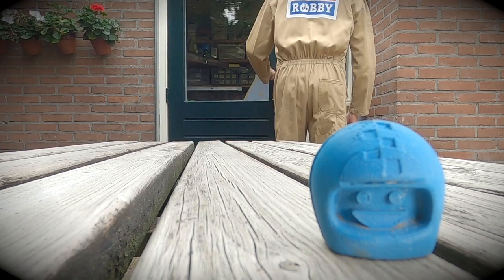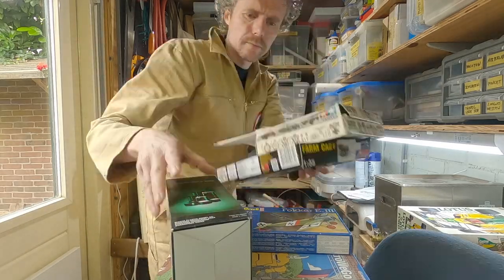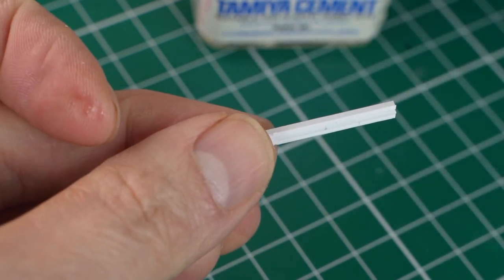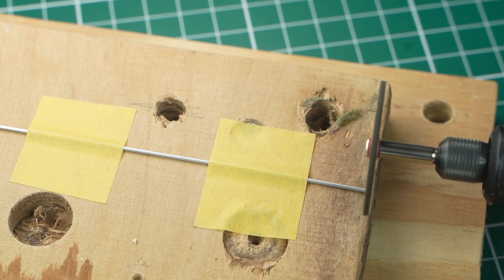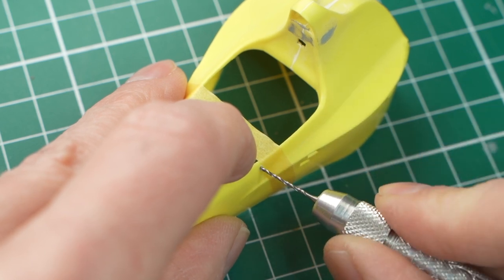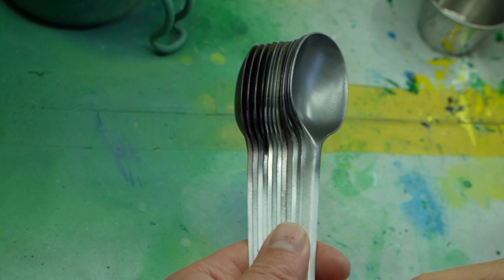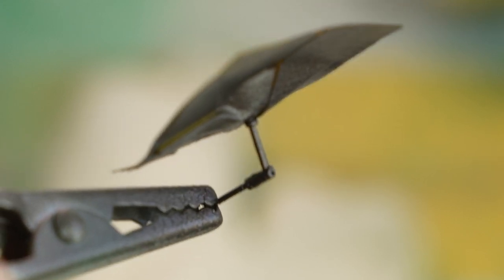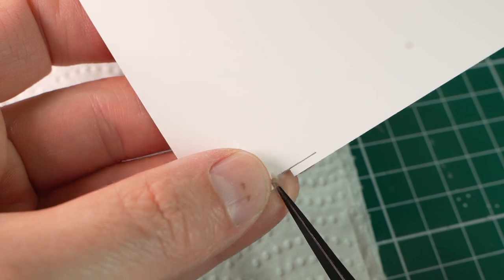MIRROR MIRROR: Building Tamiya Lotus 107 Ford F1 Formula 1 model car of Mika Häkkinen 1/20 scale -#2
Making scratch build mirrors for the 27 year old kit by Tamiya Lotus 107 Ford Formula 1 model car of Mika Häkkinen 1/20 scale. This is my second vlog, I hope you like it!

Watch me make all of the mistakes and learn from them :)

You will get very special extra's in 3 different tiers (like behind the scenes photo, research photos or 3D files!).
And YOU will help me make more and better vlogs which eat a lot of time. Thank you so much for your support!

USED PRODUCTS IN VLOG
Tamiya Lotus 107 Ford 1/20 scale (kit from 1992, available on second hand market)
GP Car Story Volume no.32 Lotus 107 (eBay etc.)
Proxxon 0.5mm drill bit
Mr Hobby Mr Glue Applicator GT57
Stone Setting Beading tool
Spray Booth HS-420DCL
Harder and Steenbeck Silverline Evolution 2 in 1
Tamiya Sanding Sponges
Mr Hobby Masking Sol R
Mr Almighty Clip Sticks GT90
Tamiya Fine Pivot Drill 0.3mm
Tamiya Carbon Decal Twill Weave Fine
Microscale Micro Sol and Set (package)
HIQ Parts Squeegee
Museum Collection Decals Lotus 107 1/20 scale D988
Tamiya LP-23 Flat Clear
Tamiya Liquid Sufrace Primer White
Microscale Micro Kristal Klear
Tamiya Mixing Jar
BSI Insta-Cure+ Super Glue
ZIP Zap Kicker
Evergreen 9105 1mm thick styrene sheet
Tamiya Cement 87003
Yato YT-6163 Metal Files
Dremel 4000 with Flexible Shaft 225
Proxxon Precision Cutters 28710
Zortrax Inkspire 3D resin printer (not available via Amazon)
Trumpeter Hobby Mini Razor Saw no.09909
3M Goggle Gear 500
3M respirator 6200-series
Sharp Pointed Cotton Swabs

Vlog setup:
Sony A7C camera with;
Tamron 28-75MM F/2.8 DI III RXD SONY FE
Tamron 17-28MM F/2.8 DI III RXD SONY FE
Manfrotto 143N Articulated Arm

And remember: don't be sobby, build a car model kit, and watch HobbyRobby! :D